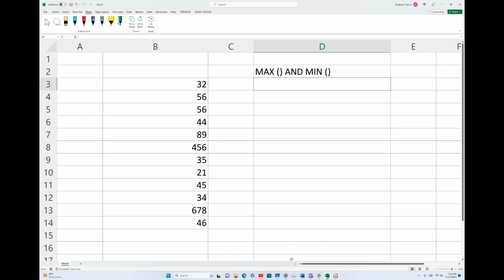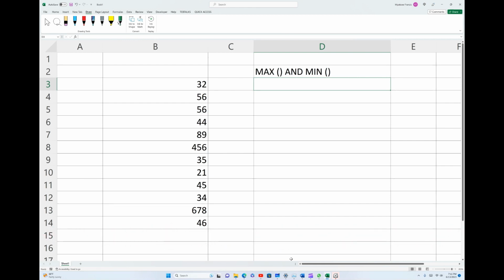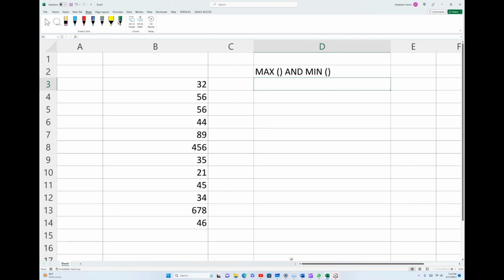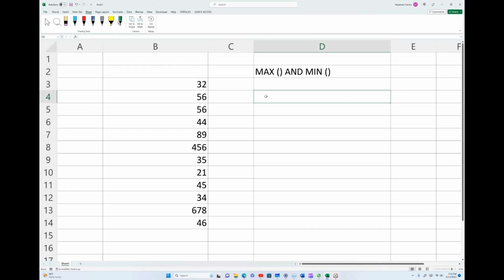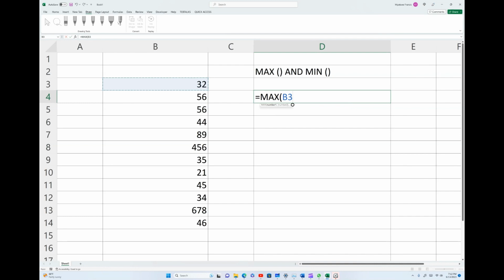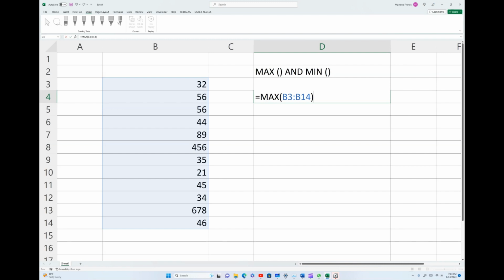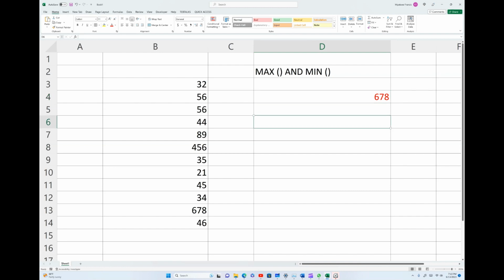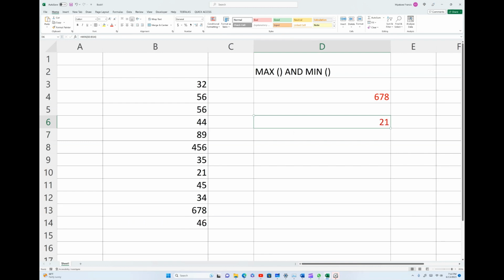The MAX() and MIN() functions in excel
Using the function trim in excel